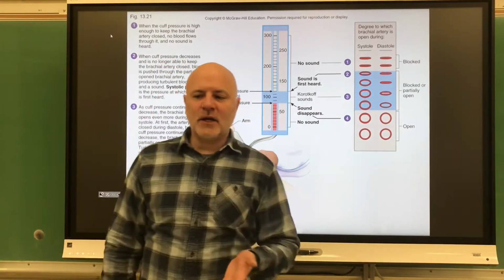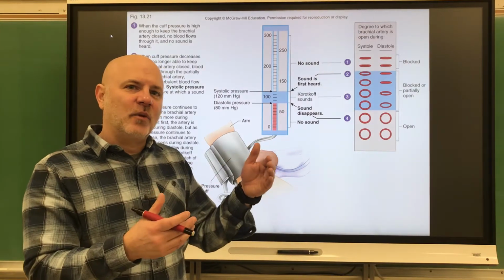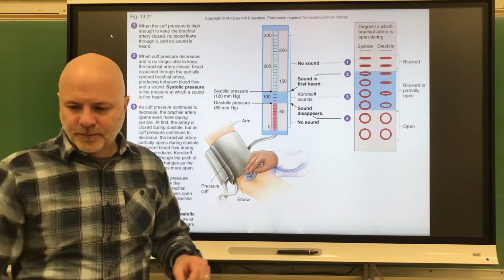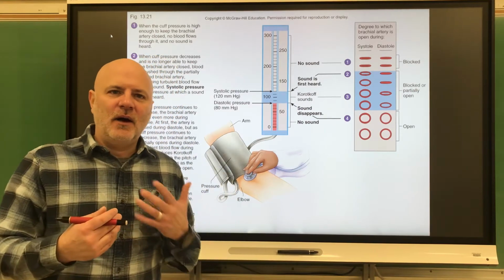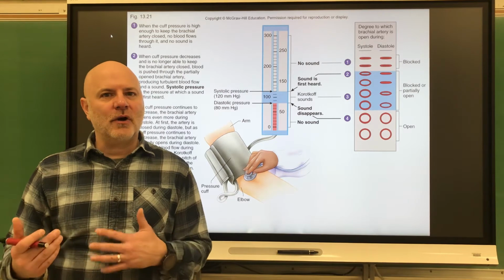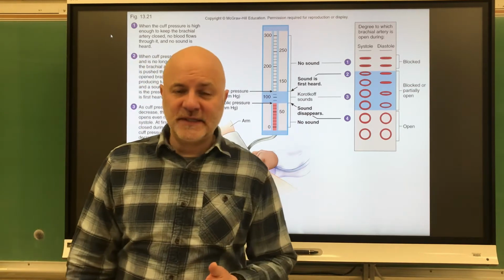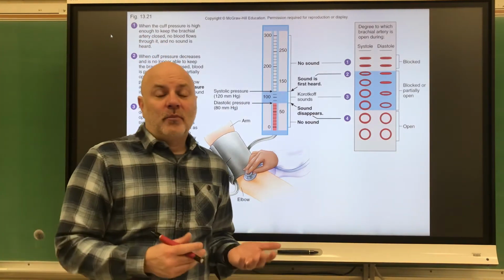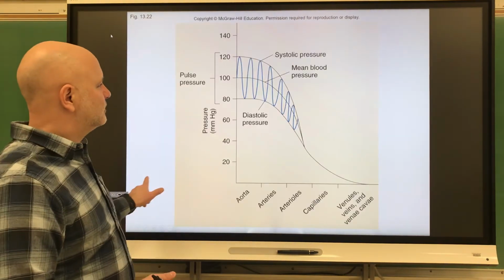105 Ch 13 part 2